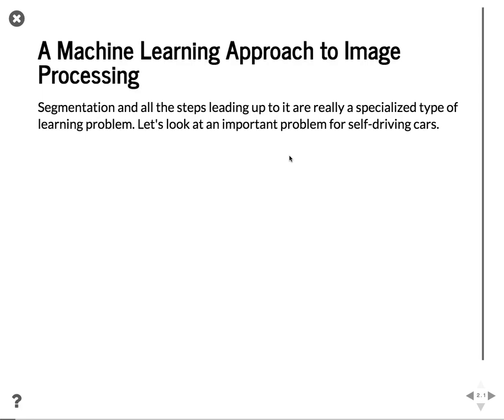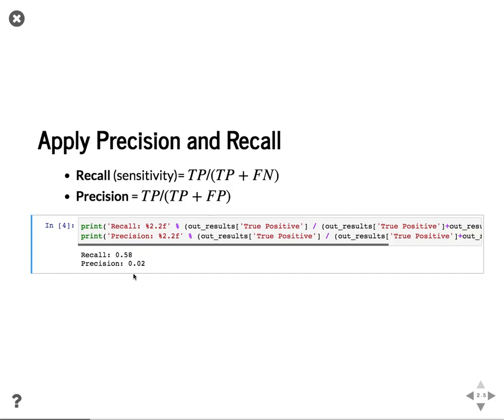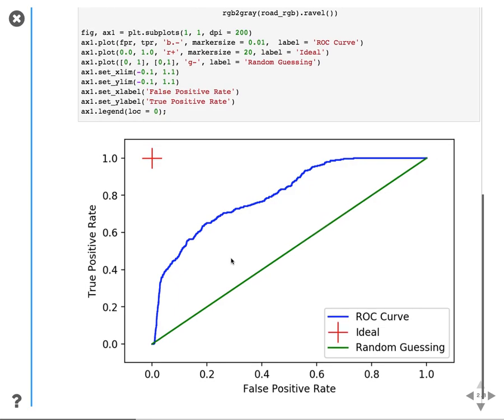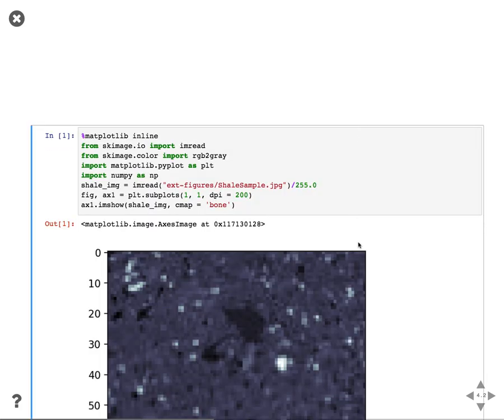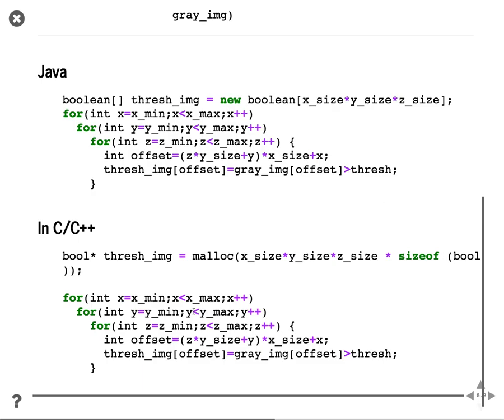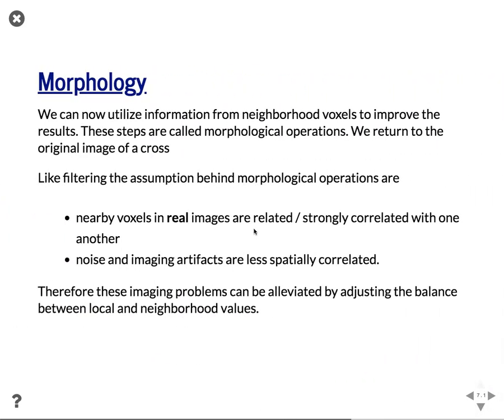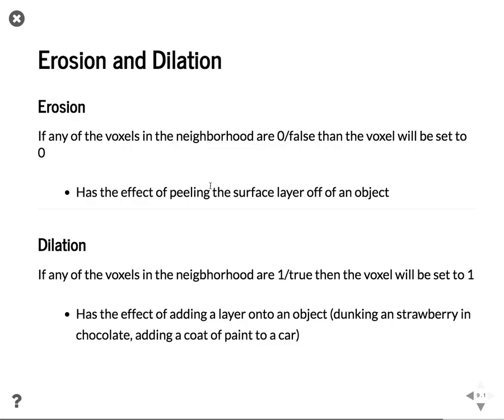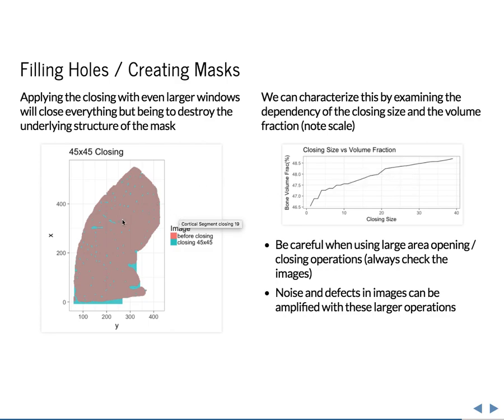QBI Lecture 3: Basic Segmentation, Part 2